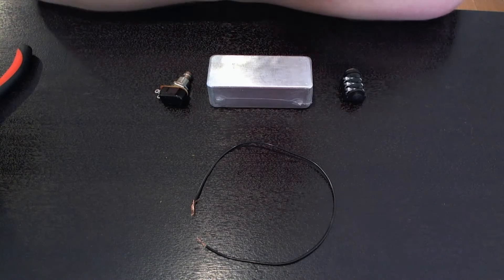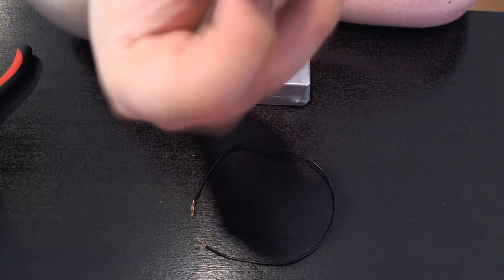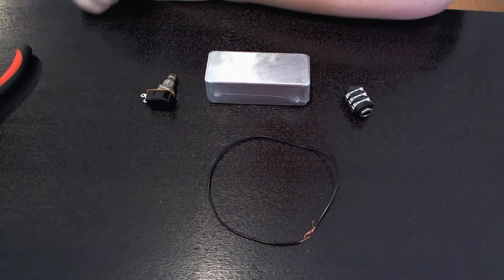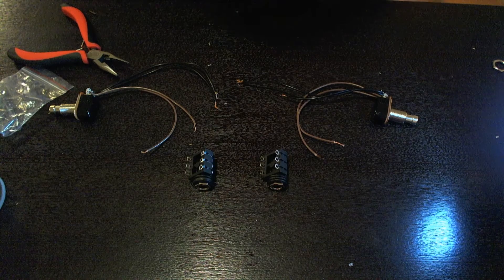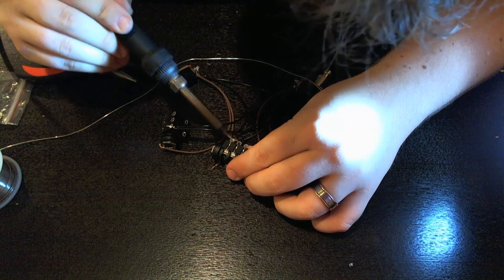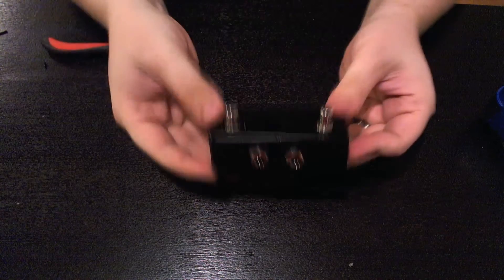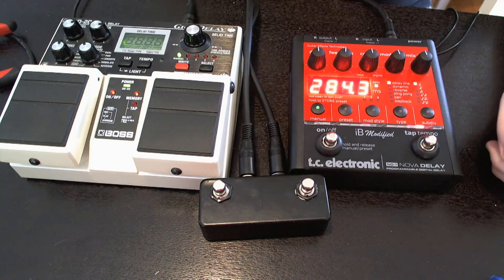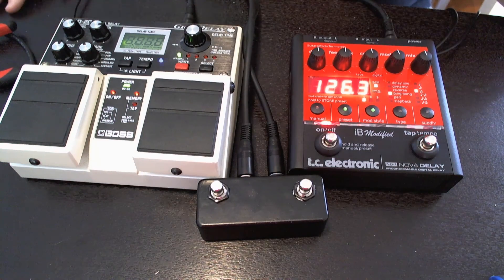Build Your Own Tap Tempo and Preset Selector for Nova Delay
In my last video I modified a TC Electronic Nova Delay to have External Tap Tempo and Preset Selector capabilities. This video shows you how to construct your own tap tempo pedal to take advantage of this.

This pedal works with the Nova delay and Boss units. It may well work for other delay units, I haven't tried them.

All parts for this pedal were ordered and came to a total of around $15.

Should you choose to only have tap tempo or preset selection, then you only require 1 switch and Tip/Sleeve or mono jacks, not Tip/Ring/Sleeve stereo jacks for the output.

FYI, some people (myself included) noticed that Boss and TC units didn't sync up at the same time. This can be seen in the video. I personally didn't notice because I have a fairly even stroke when pressing these pedals, and the Boss and TC units have different time measuring clocks, so the numbers will always be different.

That said, Boss use a Normally Closed (NC) circuit, and TC use a Normally Open (NO) circuit. If your Boss registers your tap when you press the switch, and the TC registers the tap when you release the switch, then you may need a DPDT momentary switch, instead of the SPST switches shown in the video. In this case the Sleeve of your jacks each need to be connected to a center prong, and the Tips of your jacks will need to be connected to either the NC or NO pole according to with pedal is being used. This will cause the boss and TC units to sync up at the same time. Hope this helps.